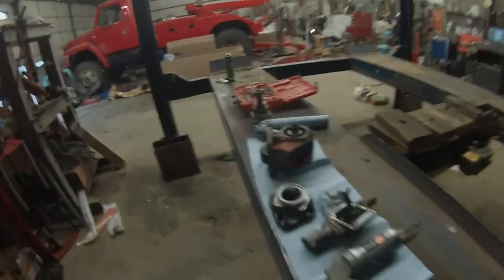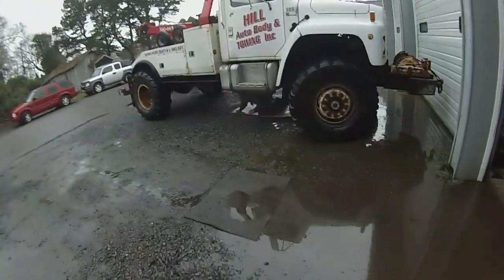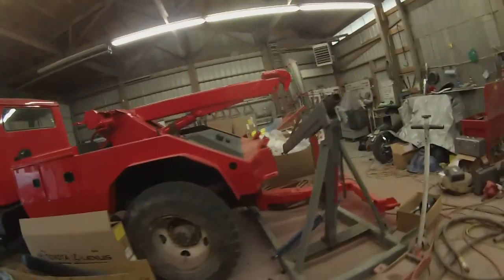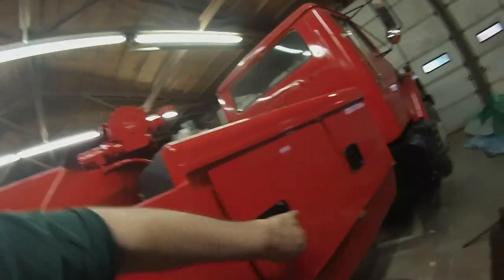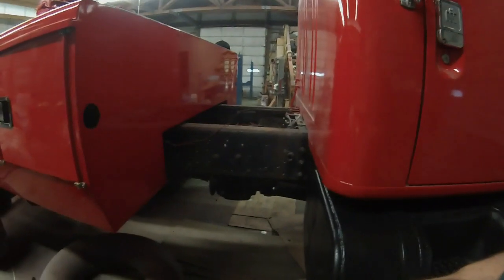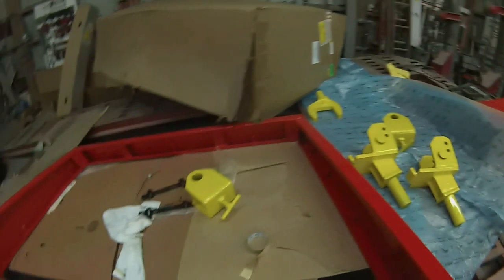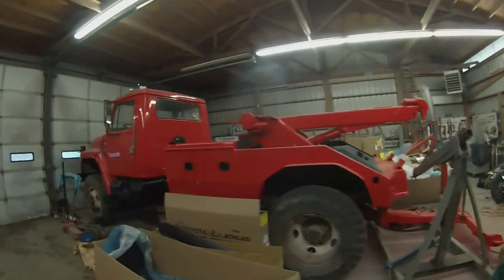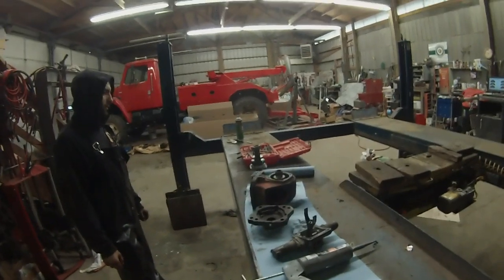Progress Report New 4x4 Wrecker Build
Were getting pretty close .  Truck has been  painted , Bed liner inside boxes and top of deck  , Caleb is swapping out the PTO shifters so we will have an air actuated  PTO  [nice]  .  This truck will be stationed in our Seaview Satellite station .    Next phase will be  new hyd hoses  , cables , paint  the wheels off old 4x4  and  lettering .  We have bought our own  vinyl machine  . Caleb  took  graphic lettering  years ago   in high school so he is already making  some great  signs